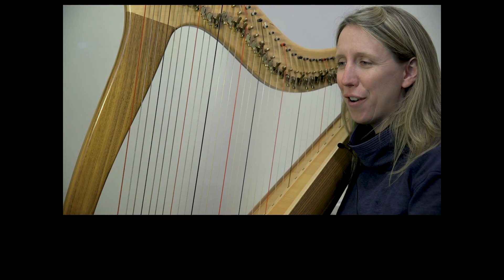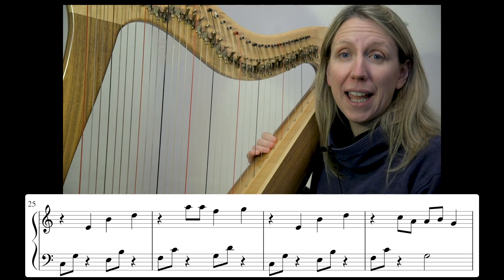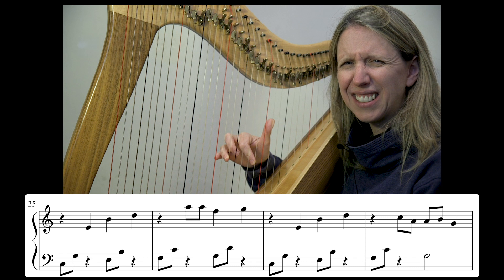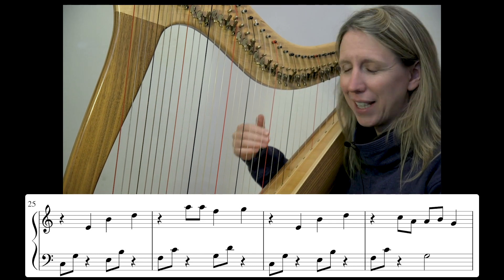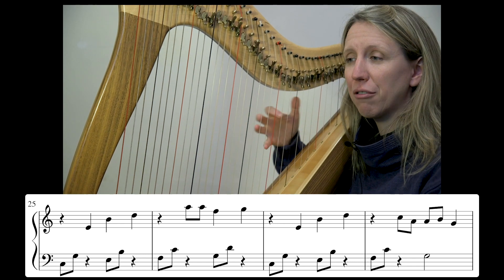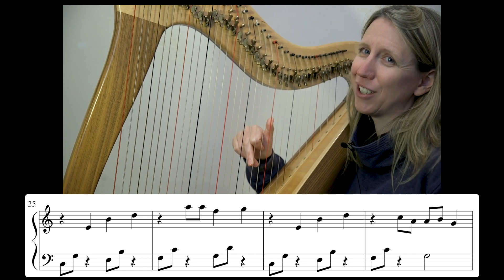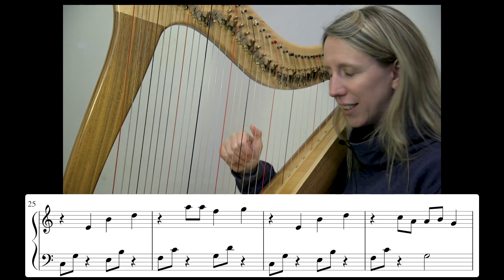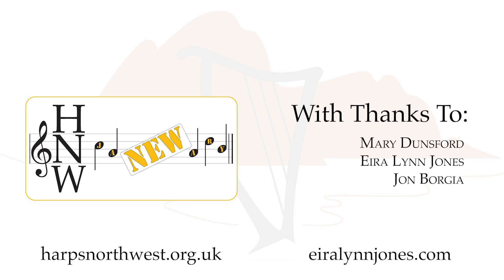JaNEWary Challenge 2021 - Teaching Day 8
Eira Lynn Jones' as yet un-named piece - might you be the one to name this in her forthcoming book release?
Tuition by Mary Dunsford, on behalf of Harps North West.